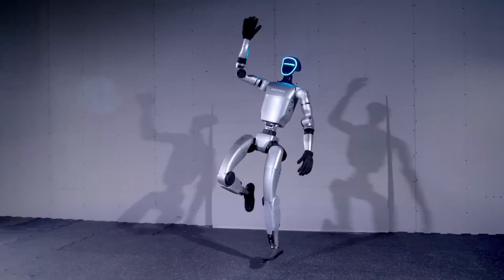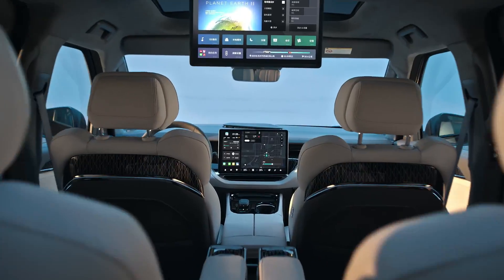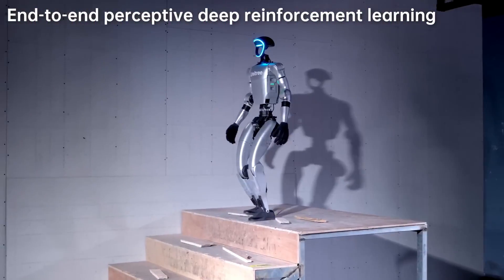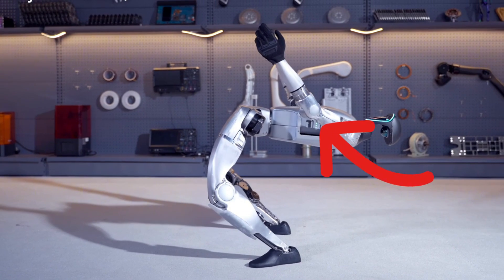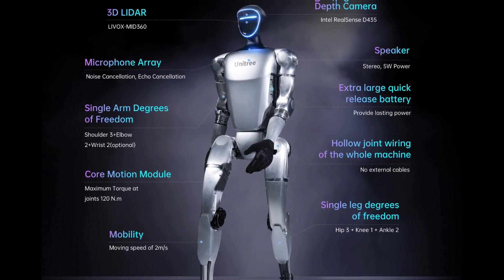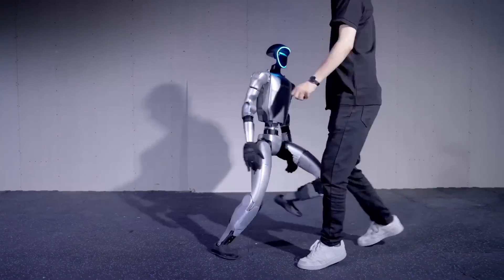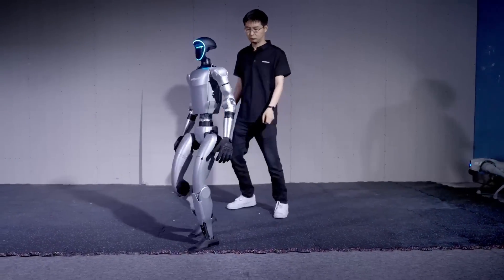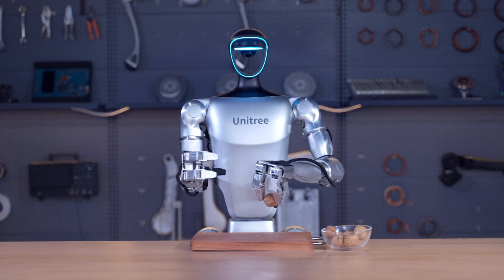INSANE Features Unitree G1 Humanoid Robots Going to Mass Production: $16,000 Robot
Unitree G1 Most Affordable Robot Goes to Mass Production: All Features Explained. In today's video, we're diving deep into the newly released Unitree G1, the most affordable humanoid robot to hit the market, now going into mass production! Priced at just $16,000, the Unitree G1 brings cutting-edge robotics to a broader audience, and in this video, we'll be explaining all of its features of unitree g1 that is about to go to mass production of unitree g1. Whether you're a robotics enthusiast or just curious about the latest tech, you won't want to miss this. Unitree G1 Mass production version.

Mass production of humanoid robot  The Unitree G1, released by Unitree Robotics in China, is making waves as the cheapest humanoid robot currently available. With a maximum torque of 120Nm in the knee joint, the unitree G1 going to mass production falls just short of the 150Nm offered by the more expensive Figure 02 that is not under mass production. However, don't let that fool you—Unitree's promo video shows off some impressive capabilities for such an affordable robot. The G1 going to mass prouction can stand up on its own from a flat-on-the-floor position, mimicking moves we've seen from high-end robots like Boston Dynamics' Atlas. Its ability to perform a limbo-like move to get back on its feet is just the beginning of what this robot can do.

The G1 is equipped with a 9,000-mAh battery that lasts around two hours, giving it ample time to showcase its skills. Although the weight of the robot is listed inconsistently between 35 kg and 47 kg, it remains lightweight enough to be versatile in various environments. The vision system of the Unitree G1 is nothing short of impressive, featuring an Intel RealSense D435 depth camera and a Livox-MID360 lidar puck. This advanced setup allows the robot to navigate and perform tasks with a high level of precision, making it ideal for both industrial and personal use.

When it comes to speed, the Unitree G1 doesn't disappoint. It can run at 2 meters per second (4.4 miles per hour), which is roughly equivalent to a slow jog. While its "Arm Maximum Load" spec of 2 kg might not seem like much, it's enough for basic tasks and shows that this robot is designed with practicality in mind. The joints offer a range of motion between 160 and 310 degrees, providing the flexibility needed for complex movements. However, potential users should be aware that programming this robot for specific tasks will require some work, as Unitree has not been very transparent about the process. You'll likely need to rely on the same Unitree SDK used for their popular robot dogs.

One of the standout features of the Unitree G1 is its 3-finger force control dexterous hand. This hand allows the robot to manipulate objects with a level of finesse that is rare in this price range. Whether it's picking up small items or performing delicate tasks, the G1's hand is designed to handle a variety of challenges. But the excitement doesn't stop there. The video wraps up with a request from Unitree, asking future users to refrain from modding the robot for dangerous use cases or employing it in hazardous situations. It's a reminder that while the G1 is powerful, it should be used responsibly.